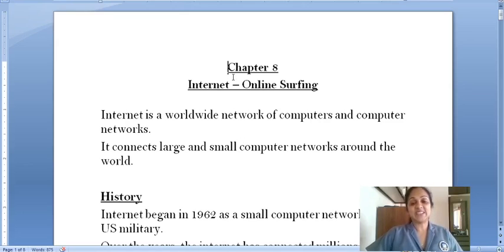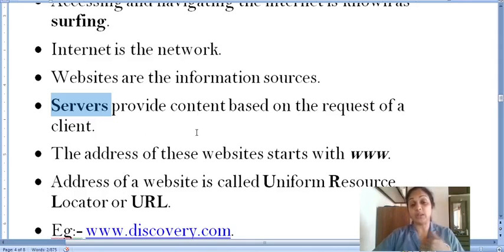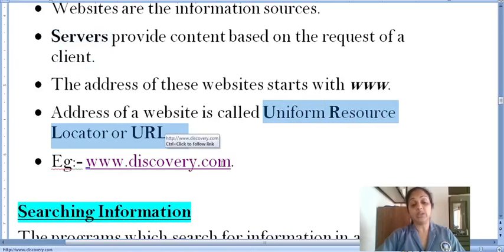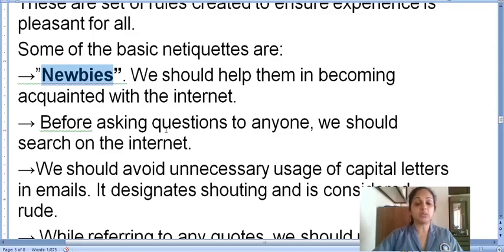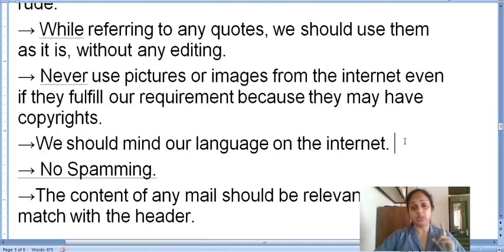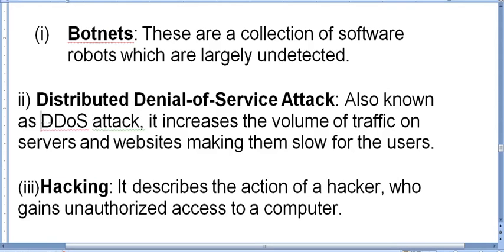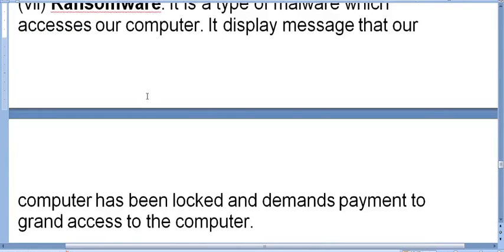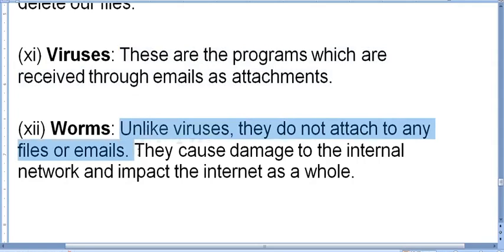SMEMS - VI- COMPUTER APPLICATIONS - CHAPTER 8 - PART 2